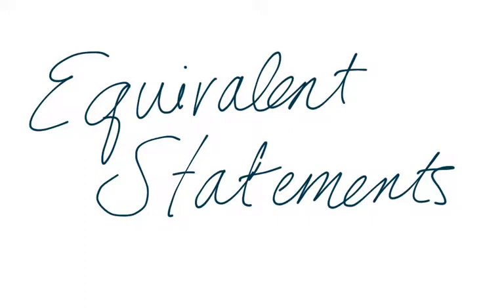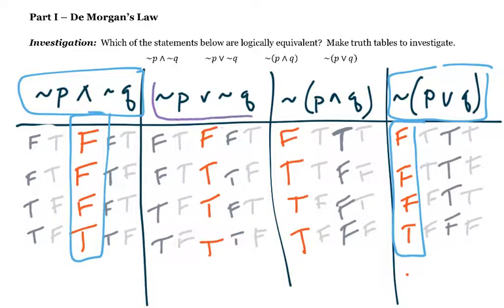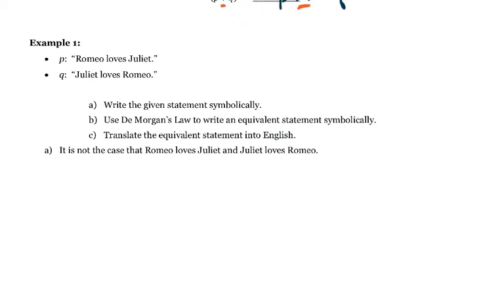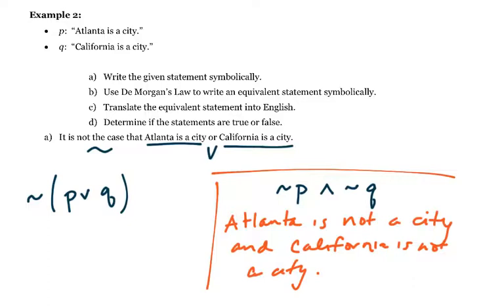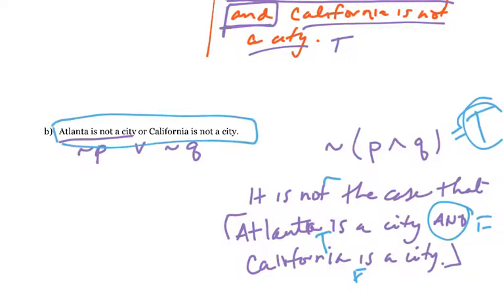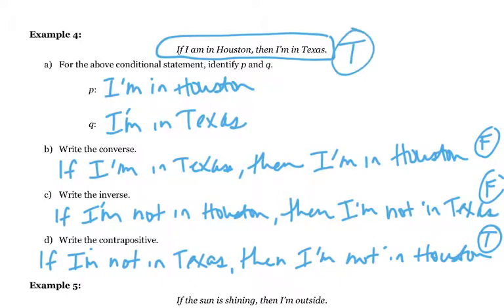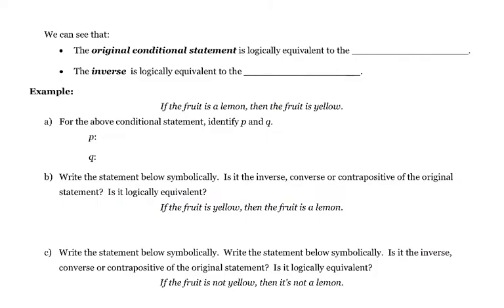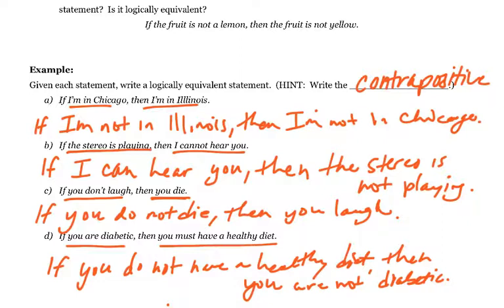Logically equivalent statements